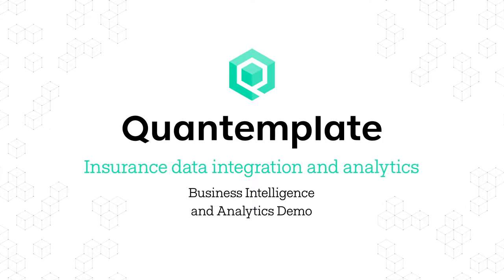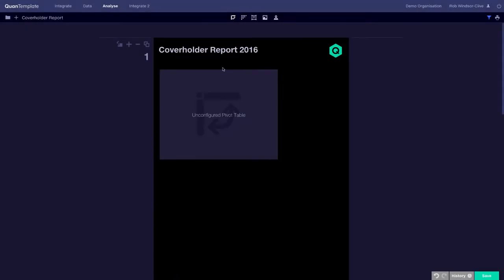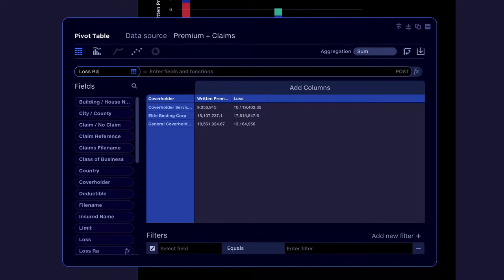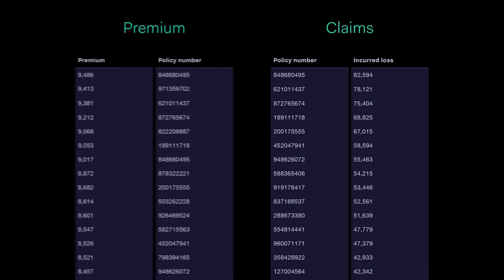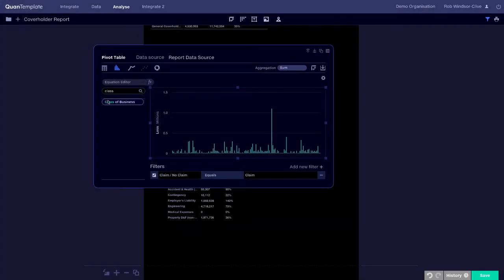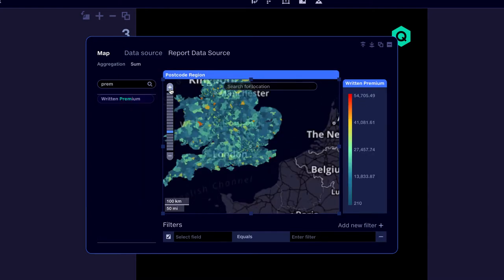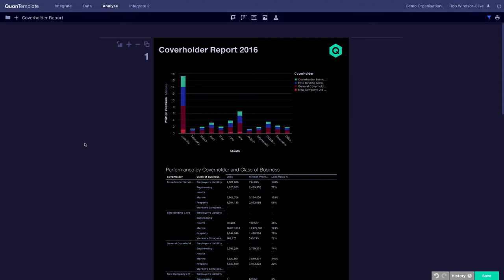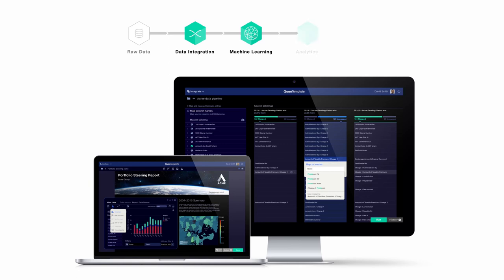Quantemplate | Business Intelligence and Analytics Demo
Quantemplate Analyse is a self-service BI environment, allowing business users to instantly drill into their data and take actions to optimise their portfolio. This video shows an insurer portfolio optimisation scenario, drilling into coverholder data to establish top and bottom performers and assess accumulation and clash risk.